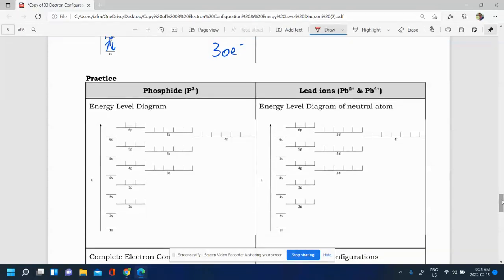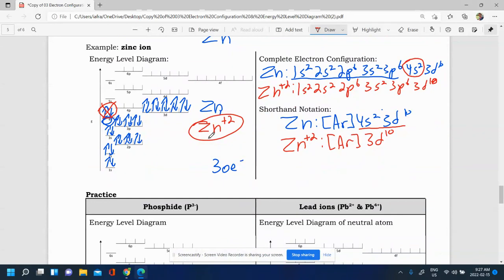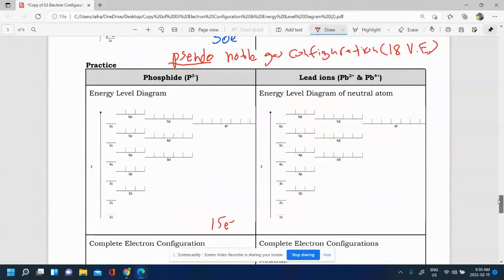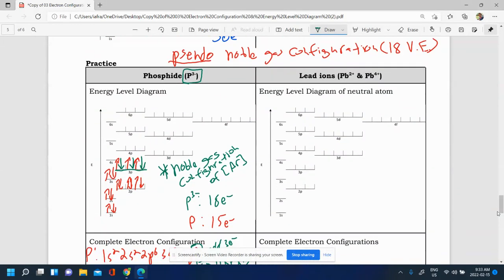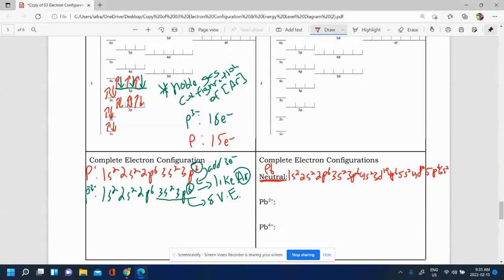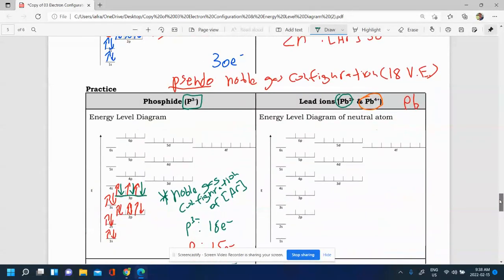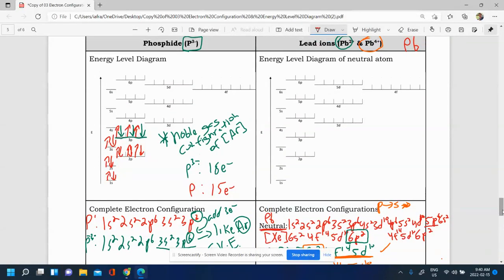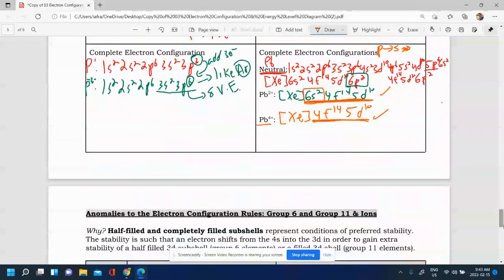Ion Configurations Part 2